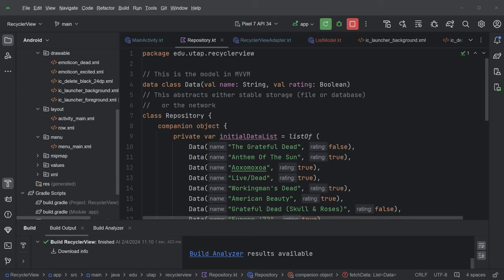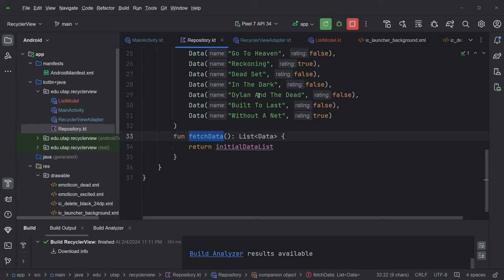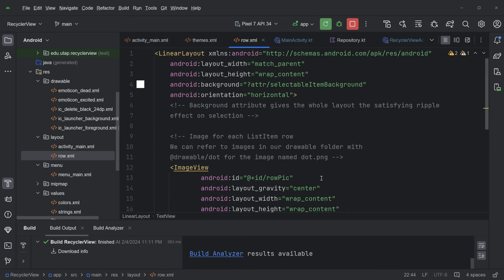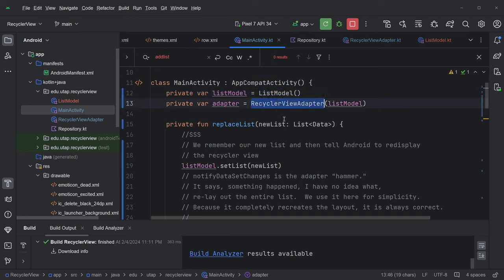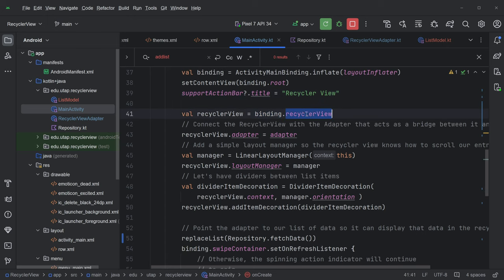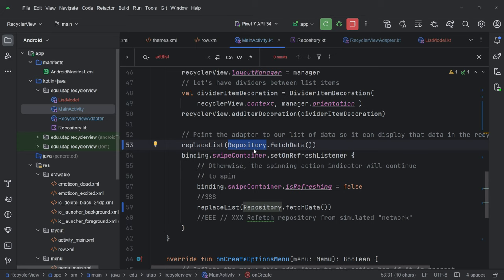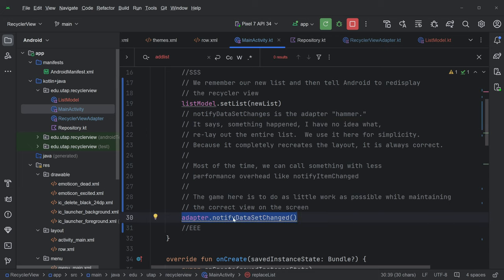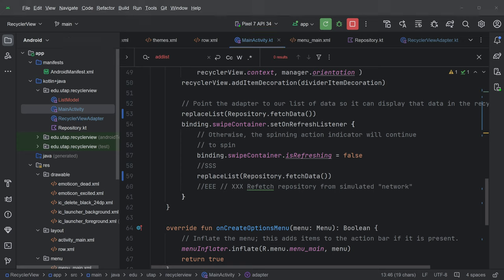RecyclerView code walk through part 1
We go over the demo code for a RecyclerView, covering everything except the adapter, which comes in part 2.  This video covers the layout, Repository, MainActivity, and the ListModel.